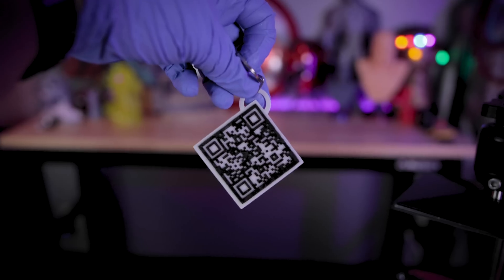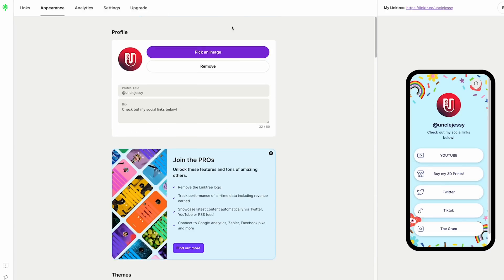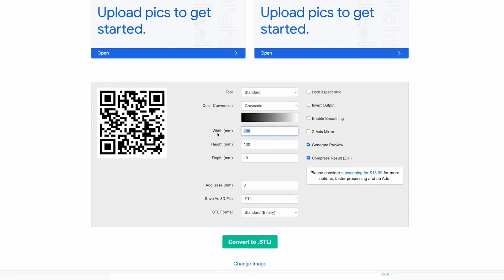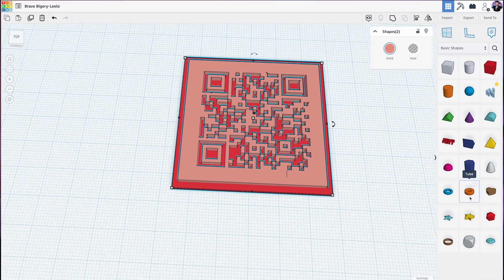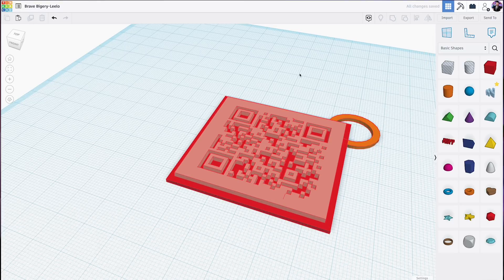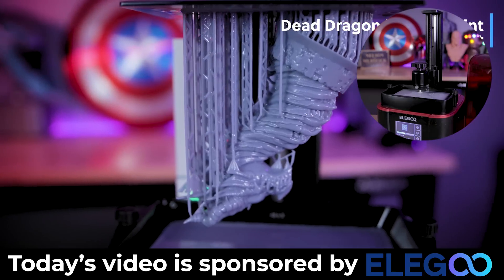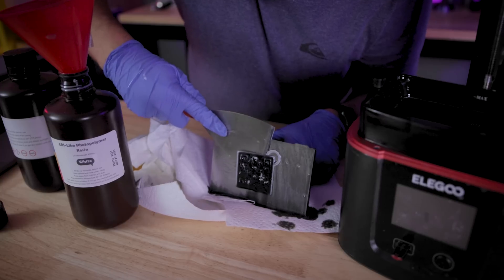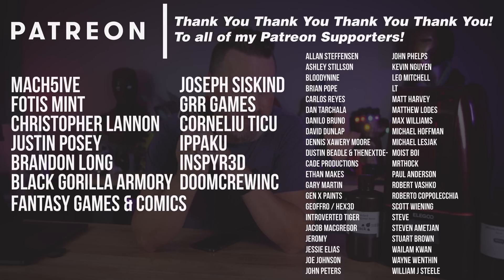Resin 3D Printing a QR Code Faster than you can watch this video!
I'm heading to the East Coast Rep Rap Fest (ERRF) this weekend and want to see if I can resin 3D Print a QR Code for all of my social media details!